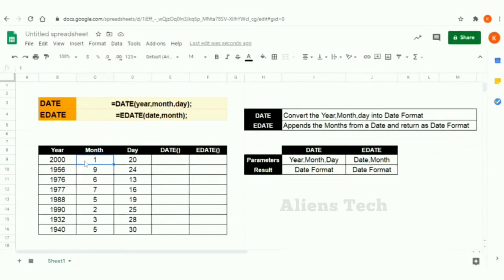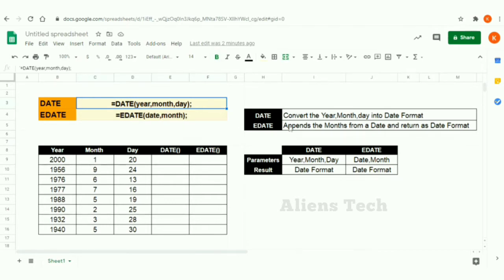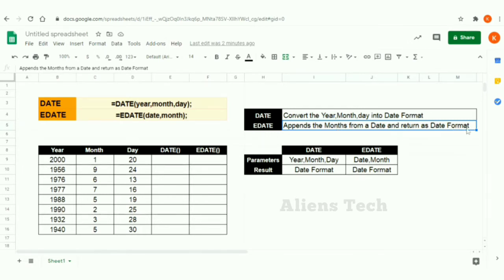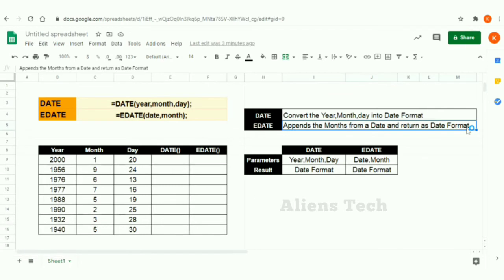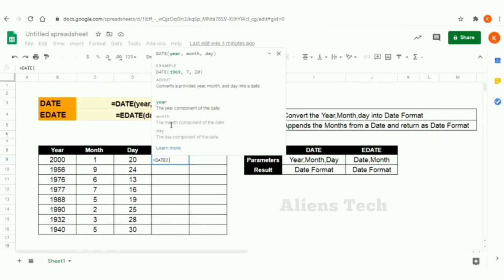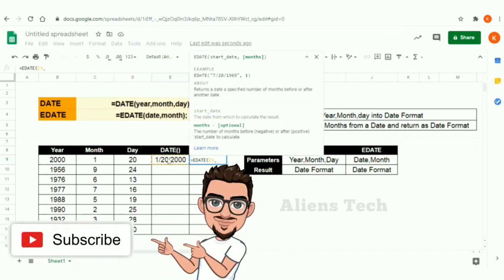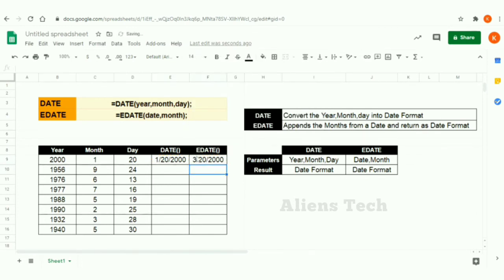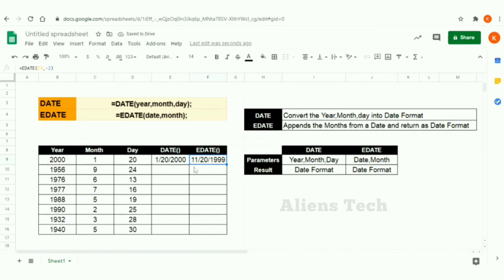How to use DATE and EDATE Functions in Google Sheets | Excel Formulas and Functions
In this tutorial you can find the difference between DATE and EDATE functions in Google Sheets effectively.

DATE is an effective function in Excel and Google Sheets but EDATE have over so many features in it. We have provided the detailed differentiation between these two functions through this Google Sheet tutorial.

Timestamps:
00:00 Introduction
00:19 DATE and EDATE Formula Syntax
00:43 DATE and EDATE Definitions
01:40 DATE Function with an Example
02:03 EDATE Function with 2 Examples
03:15  Like and Subscribe

Copyright Policy :
All the contents are defined under YouTube Copyright & Fair Policies. We own the full rights on the Content, Voices used in our videos.

Stay with us and up-skill yourself